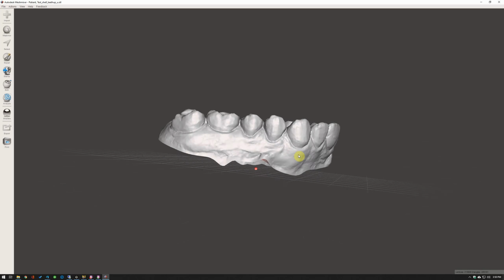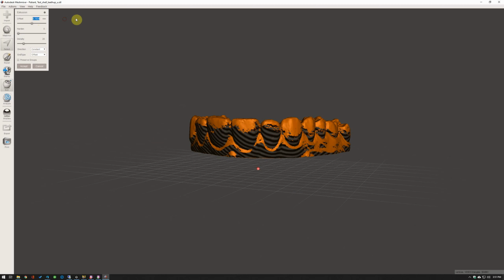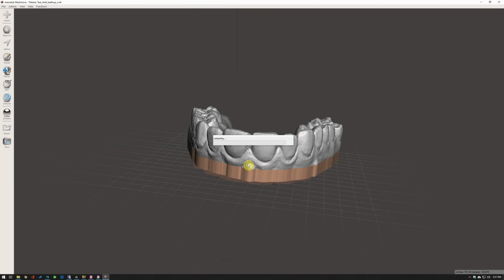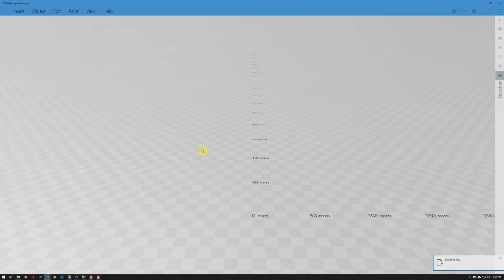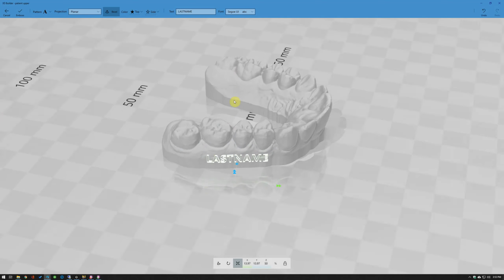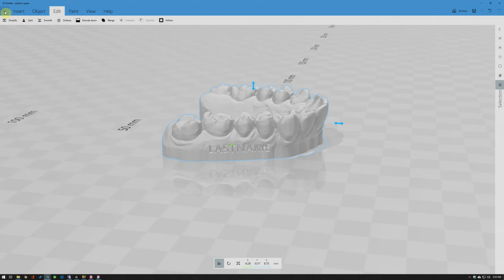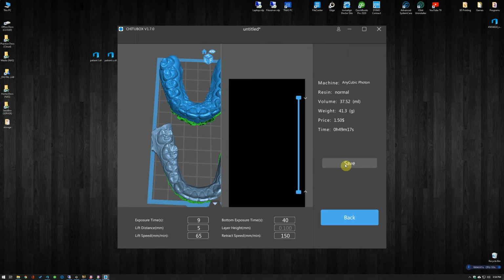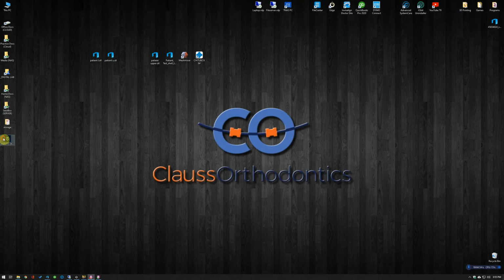2020 - Basing & Labeling Ortho Models (Meshmixer / 3D Builder / Anycubic Slicer)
Sorry for my nerdy voice, but I never thought this would be seen by anyone other than my staff :)  This is a video from 2020 that I made to teach my lab tech how to trim, base, and slice STL files for 3D printing.  I used (and still use) Anycubic Photon printers for my 3D printing, but this workflow might be helpful for some of you looking to use free programs to base / label models.  I learned a lot of this by watching Baron Grutter's Youtube videos, so he deserves any credit.